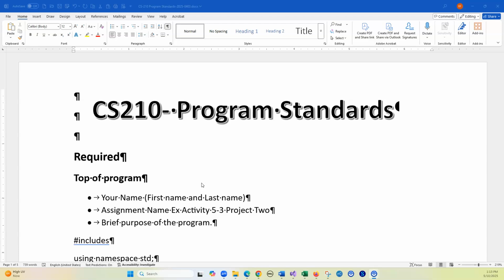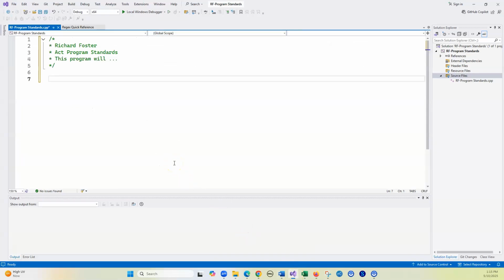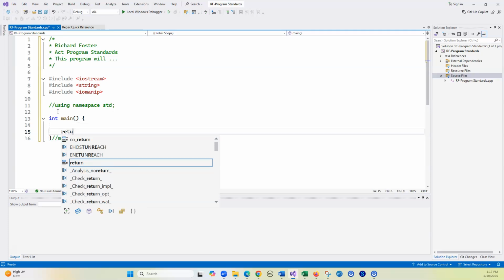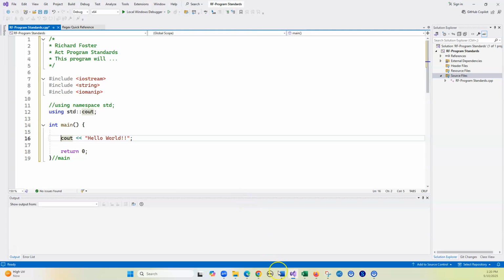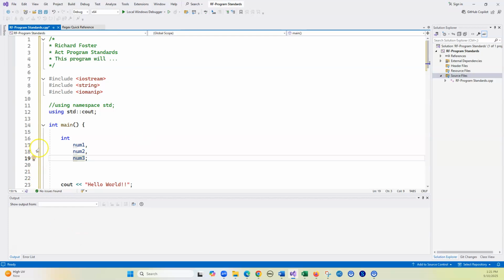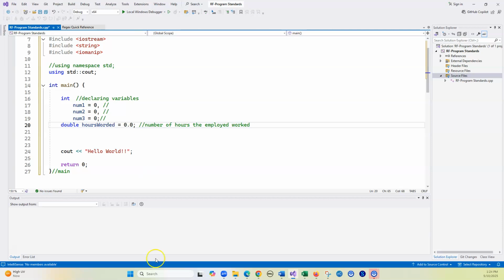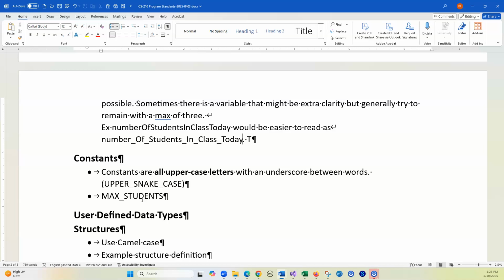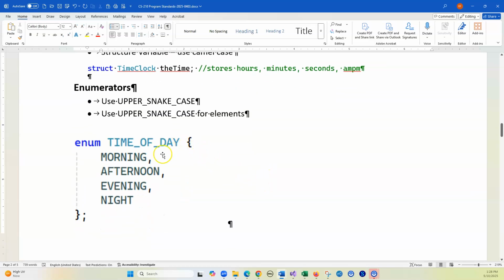CS210 Program Standards Part 01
The standards used in CS210